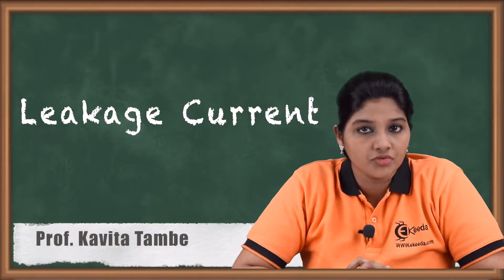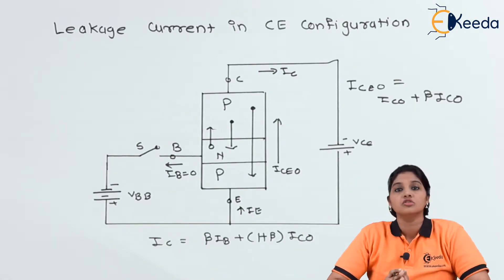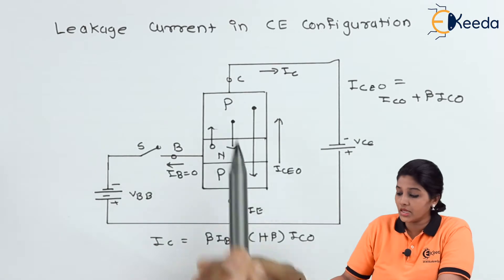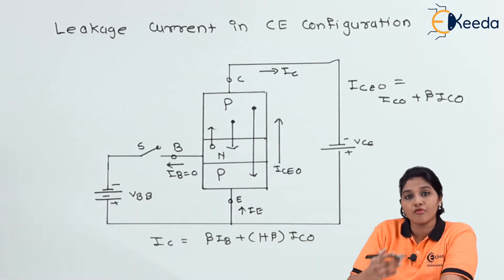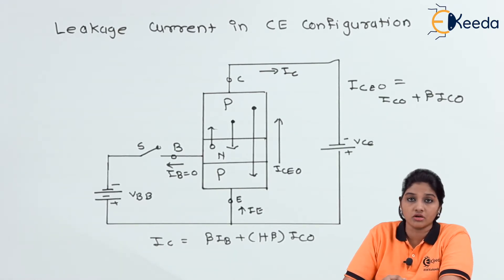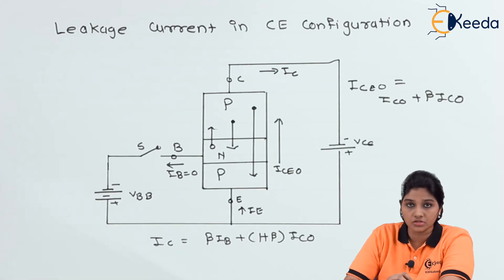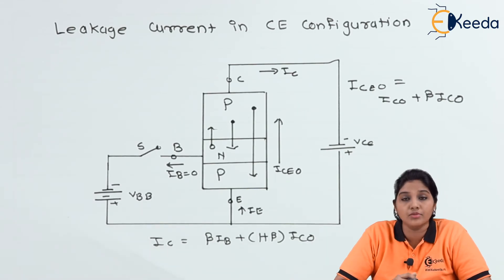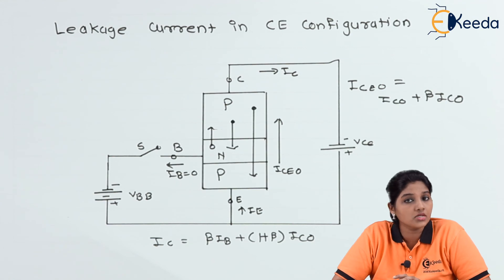Leakage Current in CE - Bipolar Junction Transistor - Basic Electronics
Video Name - Leakage Current in CE

Happy Learning!